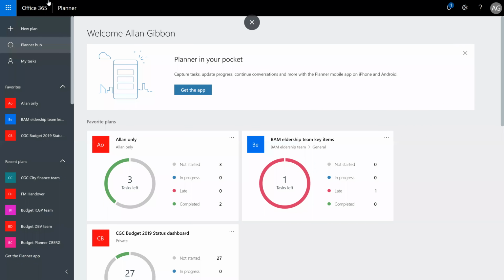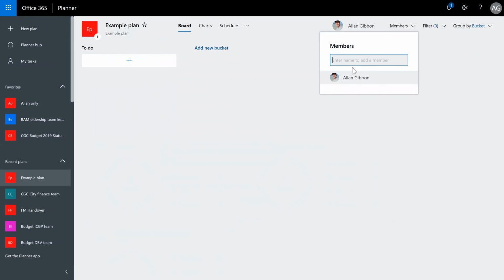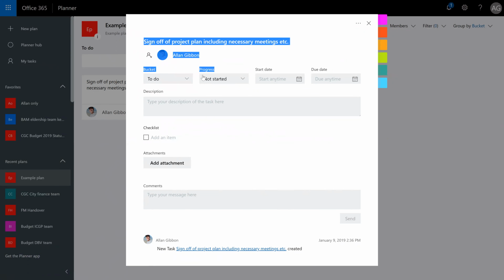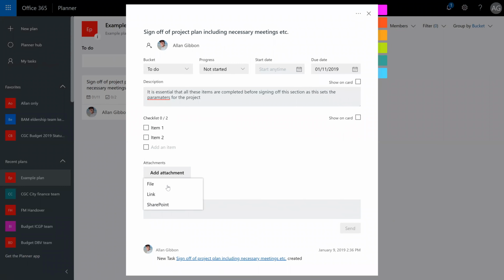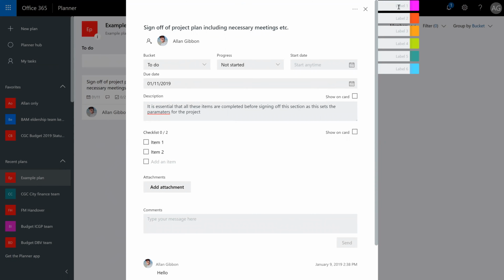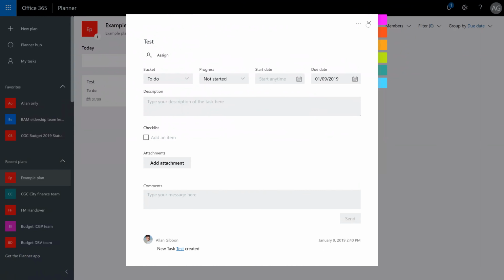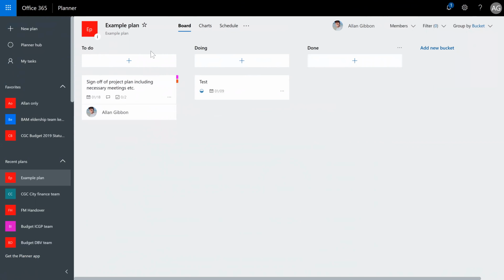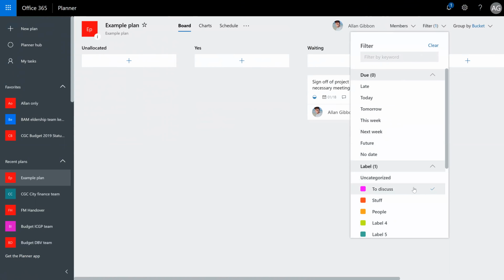Microsoft office 365 Planner example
This video gives you a quick example on how to use planner
Here is an update I did on 2021/03/25